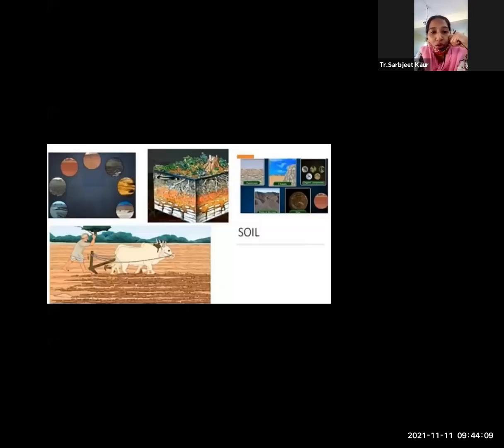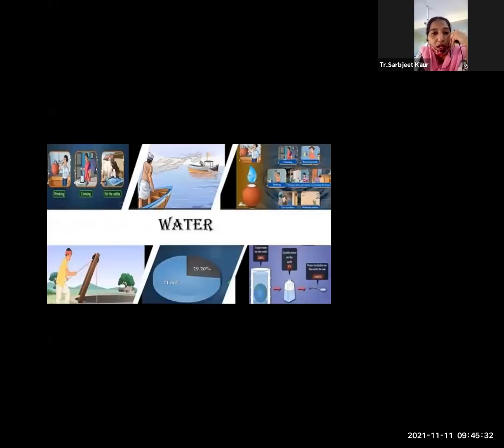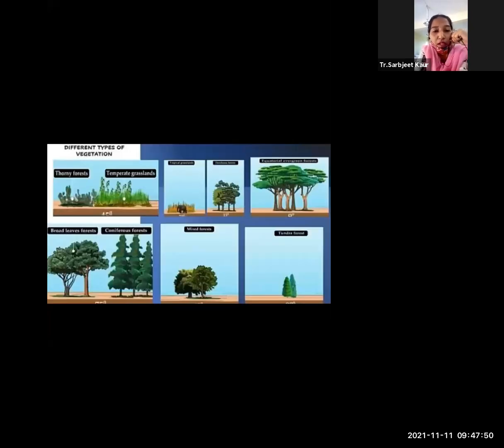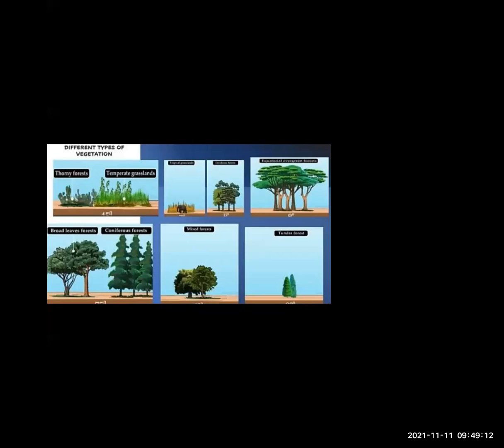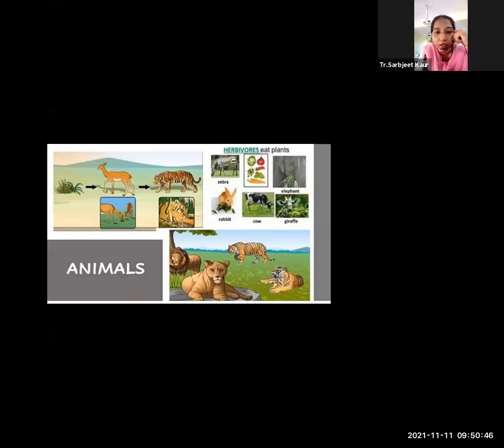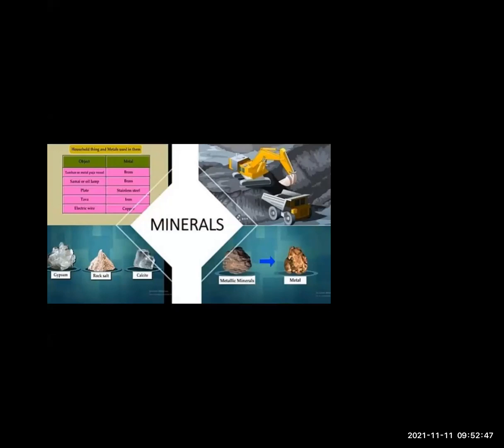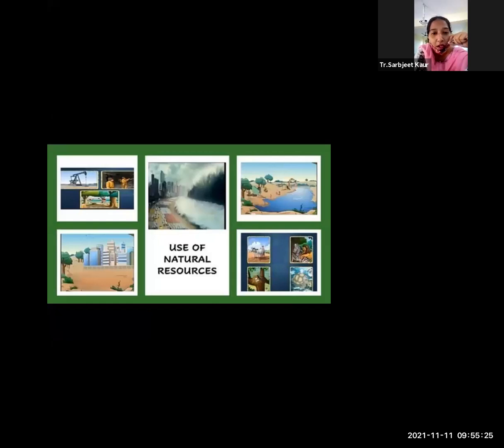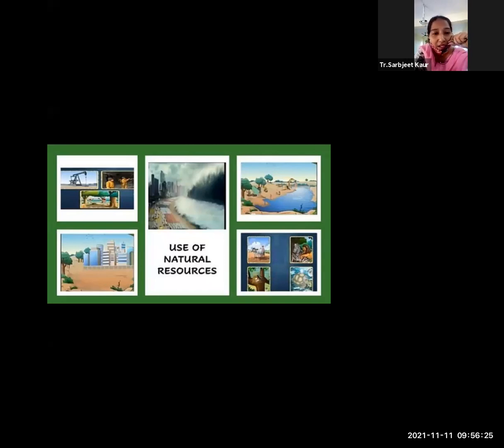Geography(1)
Natural Sources